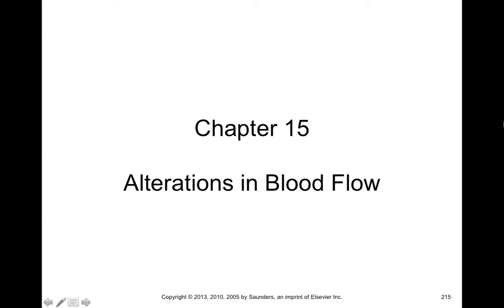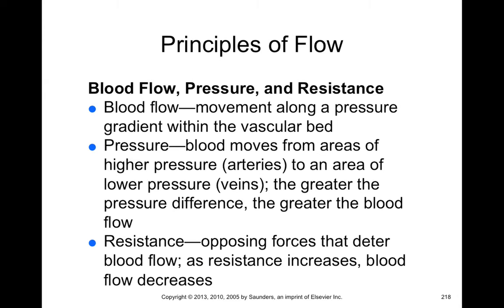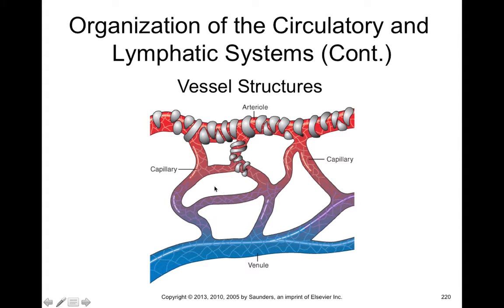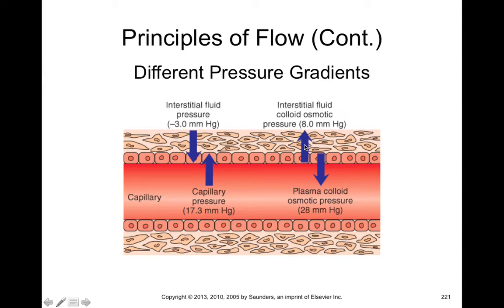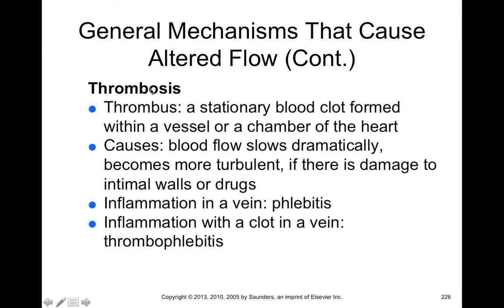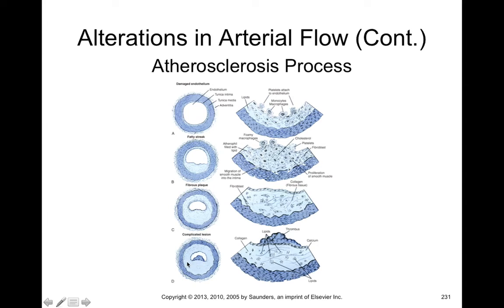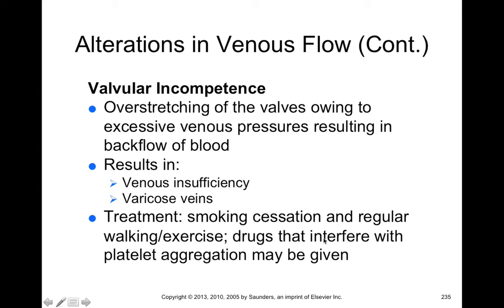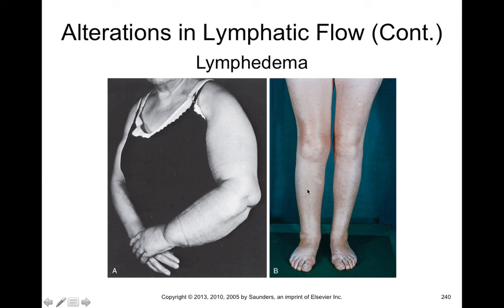Chapter 15 Alterations in Blood Flow BIOL300